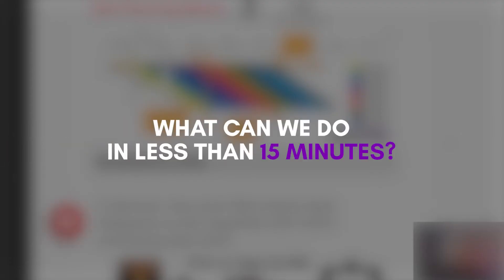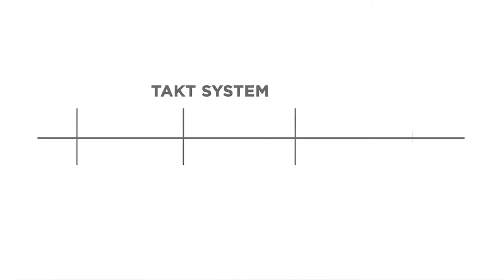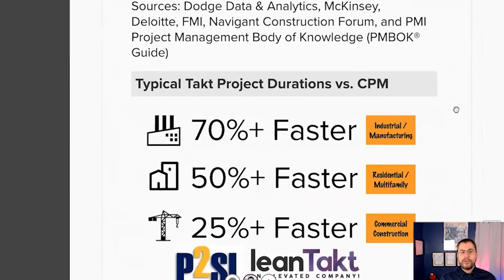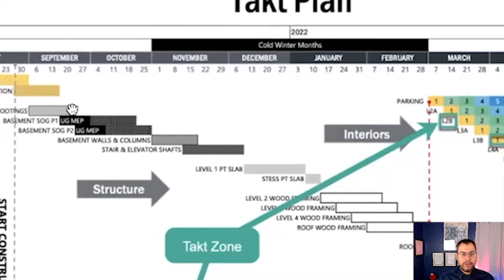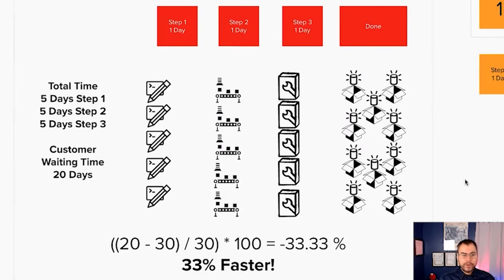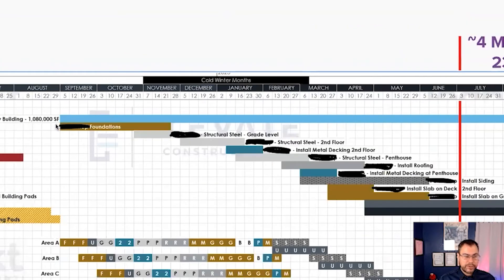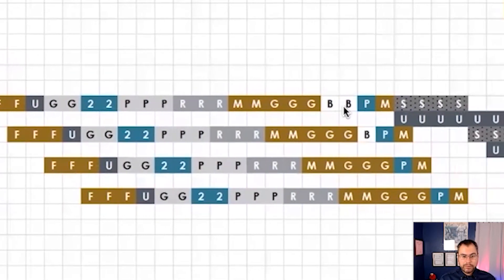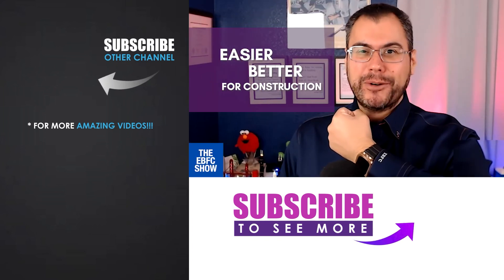Felipe Engineer - Takt Master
Check out this presentation where Felipe gives us some advanced Takt training with some Felipe style mixed in!

00:00 What can we do in less than 15 minutes?
00:23 Meaning of the word takt
02:50 Why should I care?
03:52 Typical Takt Project Duration